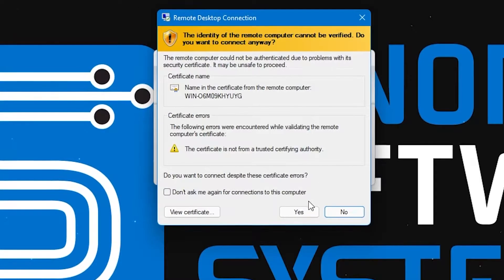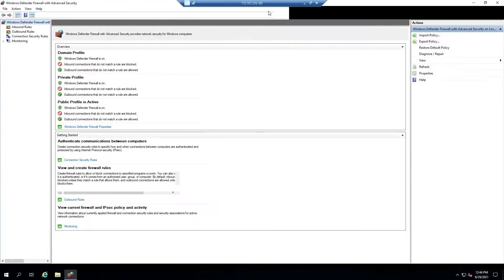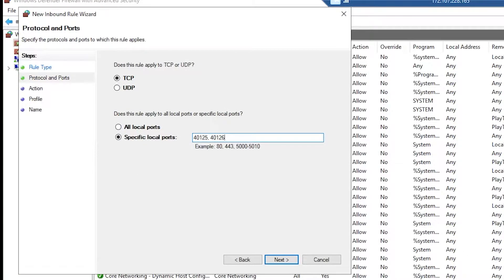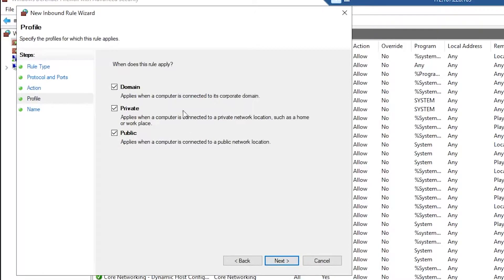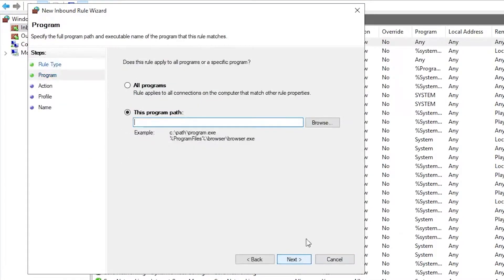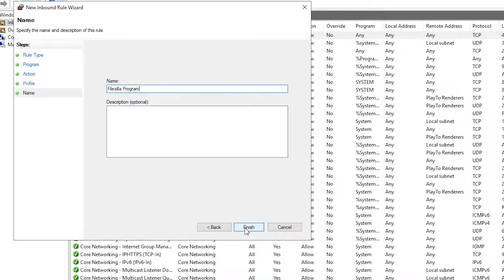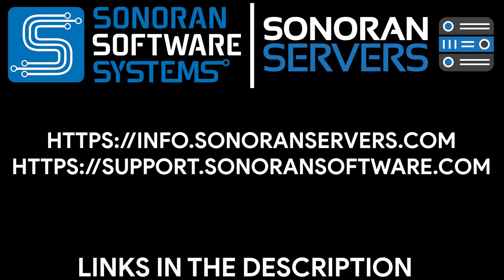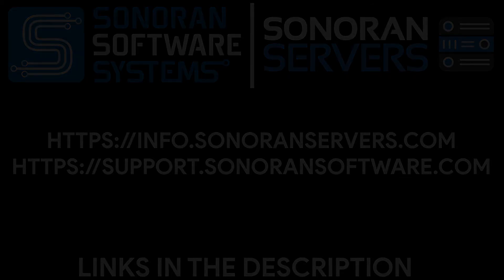Sonoran Severs | Tutorial: Port Opening | Sonoran Software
Learn how to open additional ports on your Windows server.